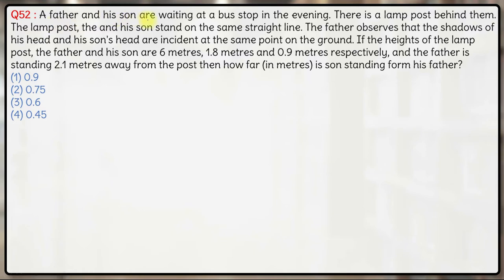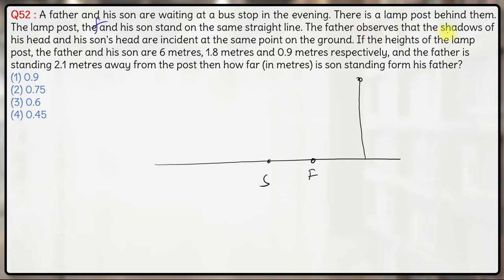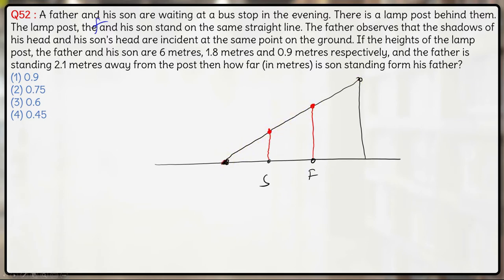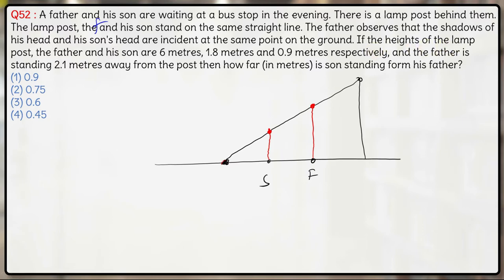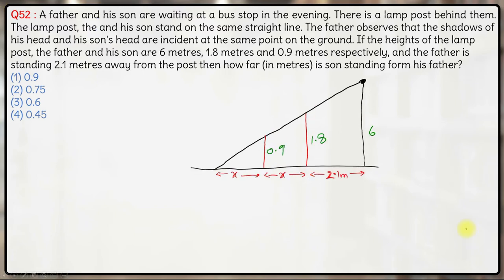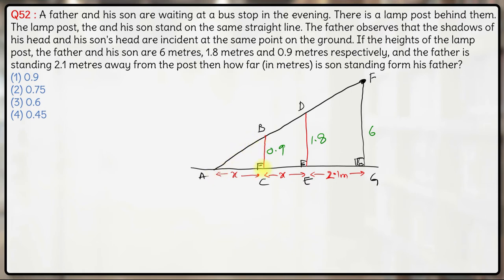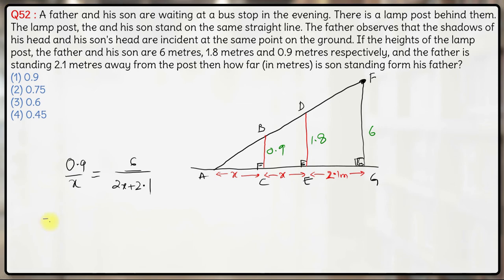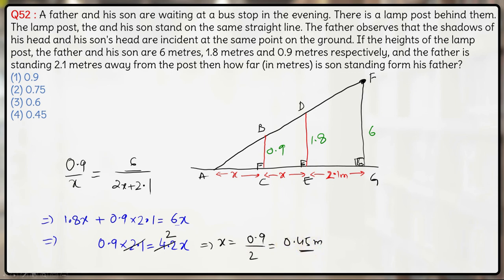Lamppost, Father & Son and their shadow | Trigonometry | Q52 CAT 2004 Quant Solution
Q52 : A father and his son are waiting at a bus stop in the evening. There is a lamp post behind them. The lamp post, the and his son stand on the same straight line. The father observes that the shadows of his head and his son's head are incident at the same point on the ground. If the heights of the lamp
post, the father and his son are 6 metres, 1.8 metres and 0.9 metres respectively, and the father is standing 2.1 metres away from the post then how far (in metres) is son standing form his father?
(1) 0.9
(2) 0.75
(3) 0.6
(4) 0.45